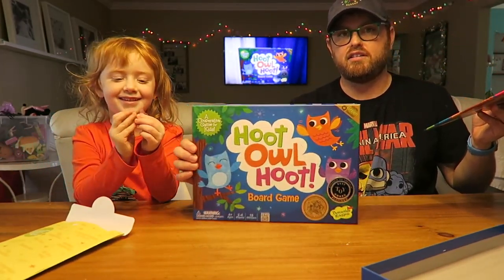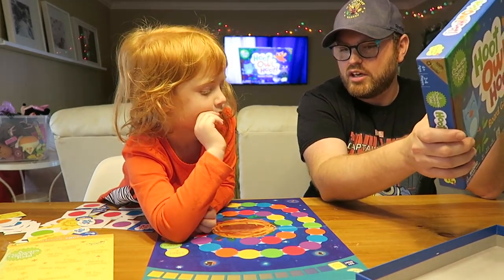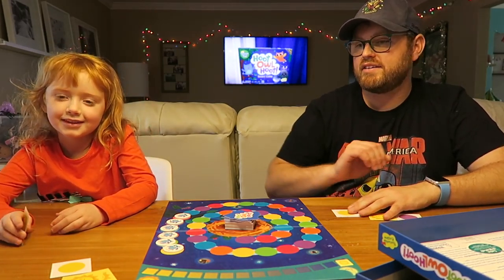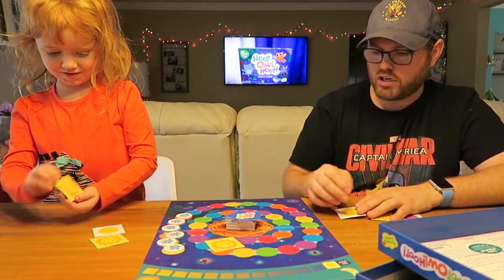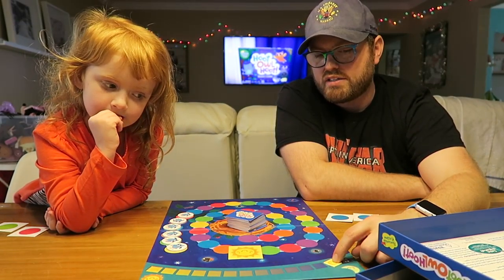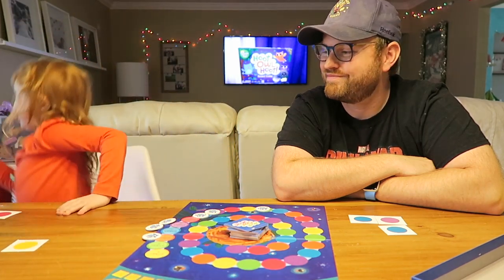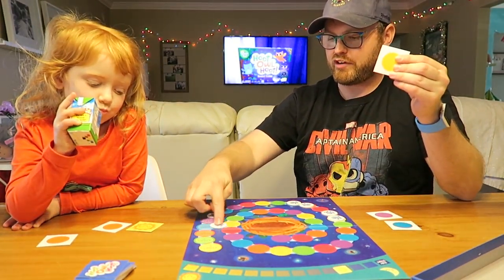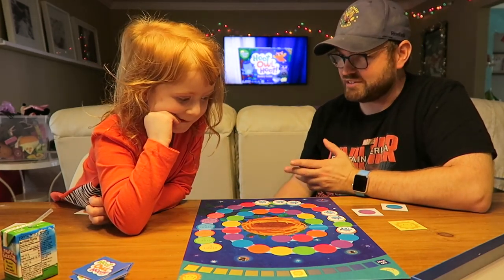Hoot Owl Hoot - Board Game Review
Isla and I review Hoot Owl Hoot board game